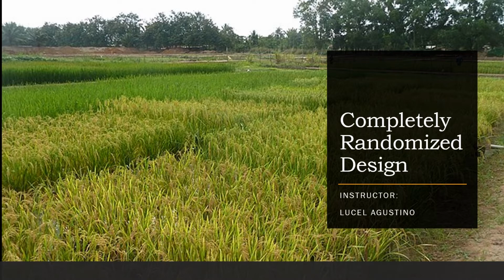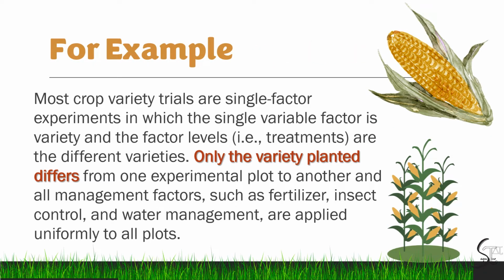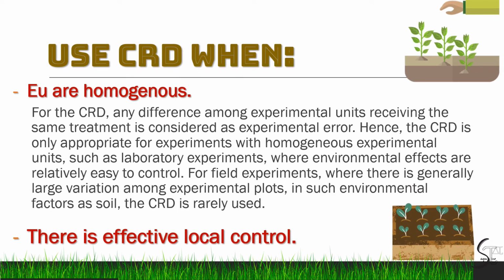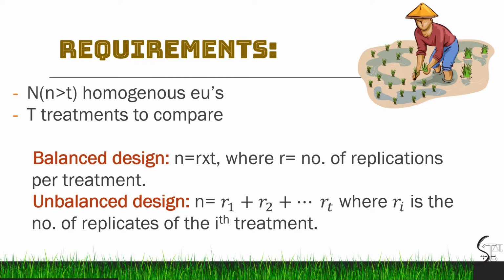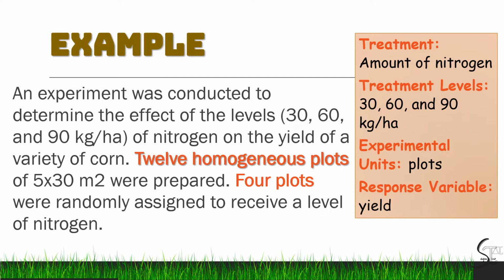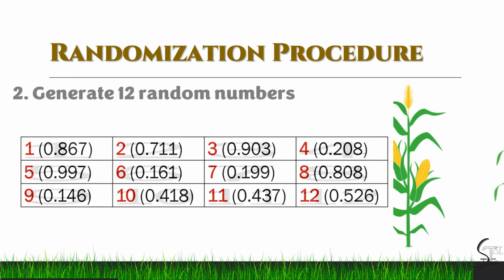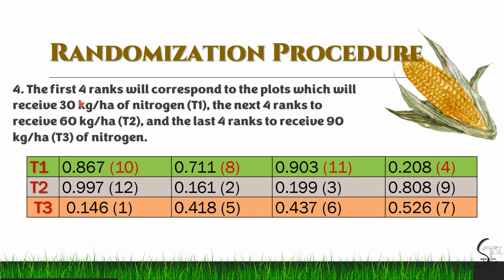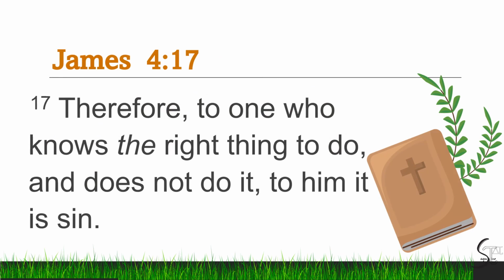Completely Randomized Design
CRD Randomization procedure